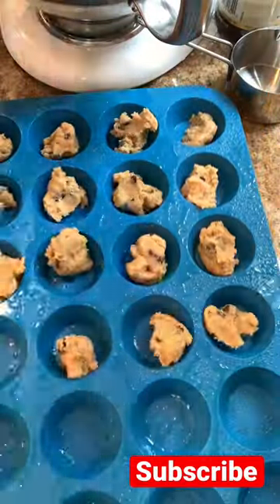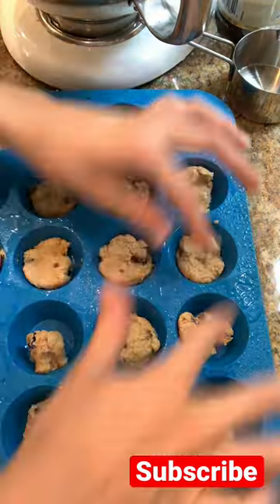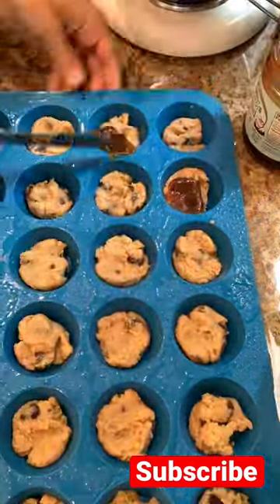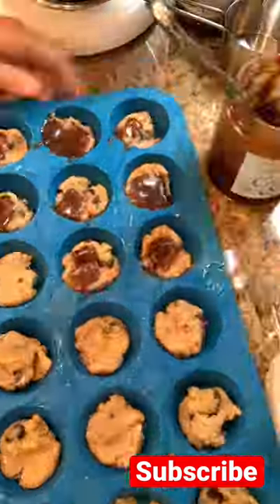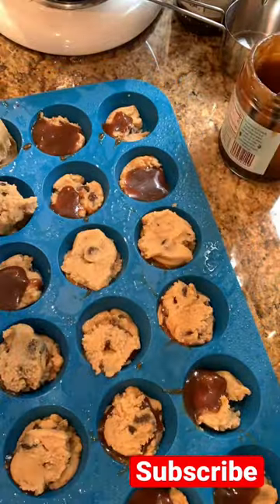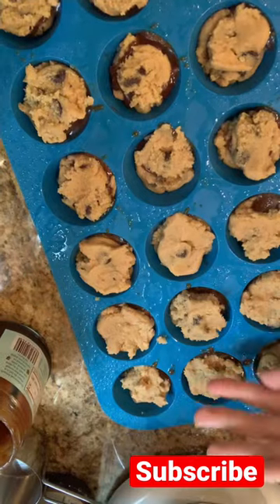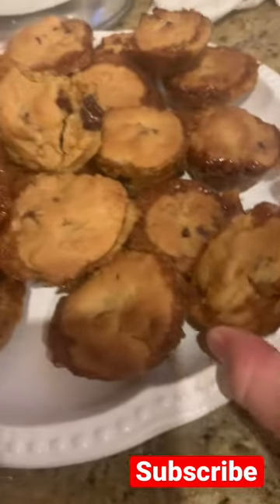Mini cookie dough bites TUTORIAL